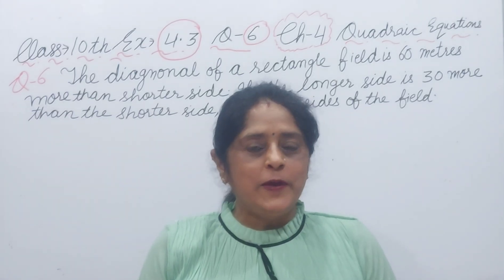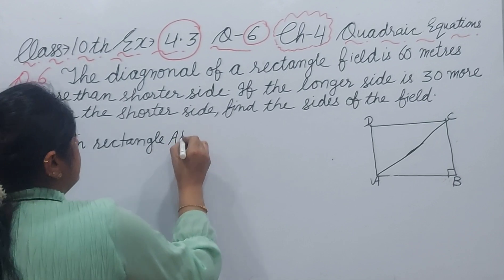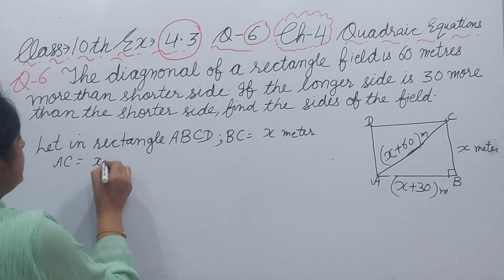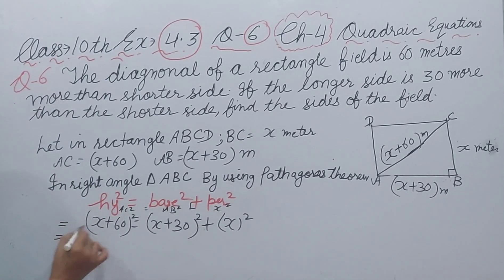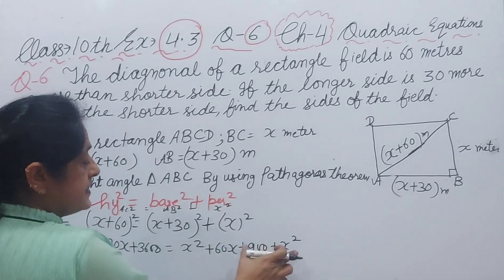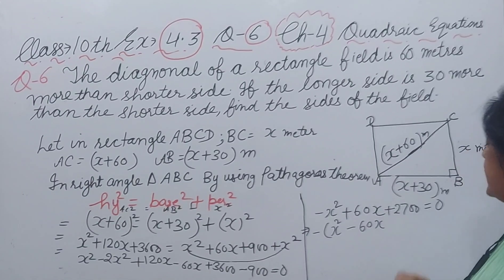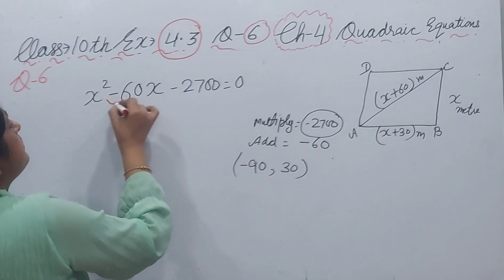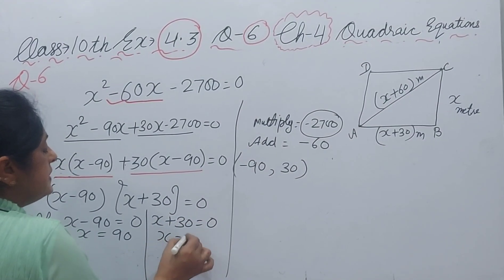ex4.3 q6 class10 math|Ch-4|QuadraticEquations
What is a Quadratic Equation
Chapter 4 Quadratic Equations
Quadratic Equations simple examples
Quadratic Equations for bank po shortcuts
Class 10
ex4.3 q6 class 10 maths
ex4.3 q6 class 10 maths ncert
Class10 maths ex4.3 Q6
class10 maths ex 4.3 q6
 Quadratic Polynomials
Chapter 4 Class 10
Quadratic Equations Introduction Class 10
 Quadratic Equation
don't memorise
 don't memorise maths
Quadratic formula
Cbse class 10 maths ex 4.3solution
Ncert class 10 maths ex 4.3 solution
Pseb class 10 maths ex 4.3  solution
Basics of Chapter4 Quadratic Equations
Quadratic Equations
 solving polynomial
 equations
factoring quadratic equations
Concepts of Chapter 4class 10th maths
Class 10 math chapter 4 Ex 4.3
Quadratic Equations class 10 Exercise 4.3 Q6

 Quadratic Polynomials
Maths class 10
Ncert Class 10 Ex-4.3 Q-6
Ncert Class 10 Ex 4.3 Q6 maths
Class 10 ex4.3 Q5 maths
Class 10th Chapter 4 Ex4.3 Q6
class 10 chapter 4 ex4.3 Q6

 Quadratic Equation
don't memorise
 don't memorise maths
Quadratic formula
Cbse class 10 maths Ex-4.3 Q-6
Ncert class 10 maths Ex-4.3Q-6
Pseb class 10 maths Ex-4.3 Q-6
Cbse class 10maths ex4.3 Q6
Cbse class 10 math ex 4.3 Q6
Ncert class 10 maths ex 4.3Q6
Ncert class 10 math ex4.3 q6
Pseb class 10 maths ex4.3Q6
Pseb class 10 math ex 4.3q6
Quadratic Equations
Chapter 4 maths class 10 4.3
 solving quadratic equations
 solving polynomial
 equations
Quadratic Equations
ncert class 10 maths chapter 4
4.3class 10
factoring quadratic equations
Class 10 math chapter 4 Ex-4.3 Q6
Quadratic Equations class 10  Ex-4.3Q6

Hi guys, I'm Surinder Kaur TGT Mathematics having 22 years of experience in teaching. I make educational videos of maths for classes 8th to10th and qualified HTET and CTET I have got an appreciation letter from ex. education minister Mrs. Smriti Irani I want to help the students with easy learning of maths by giving daily life examples. All my contents are free of Cost!!!

Welcome to Online Math Learning.. - Surinder Kaur